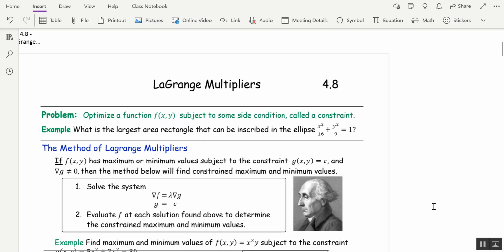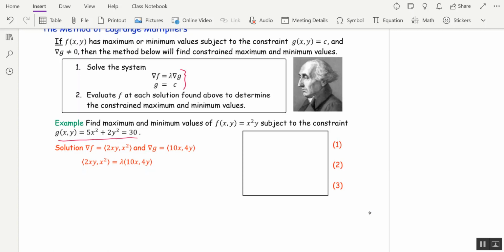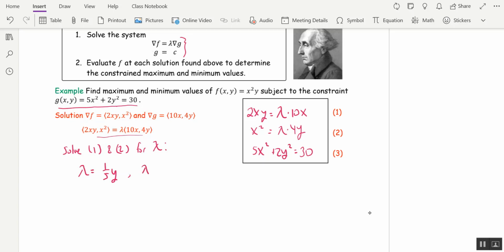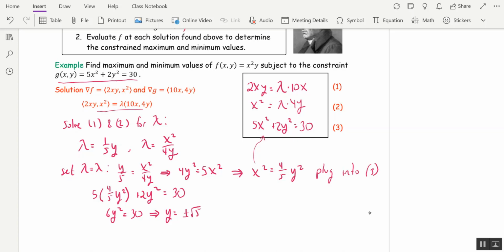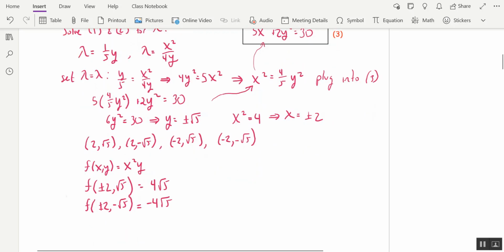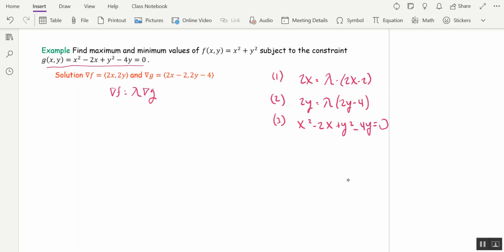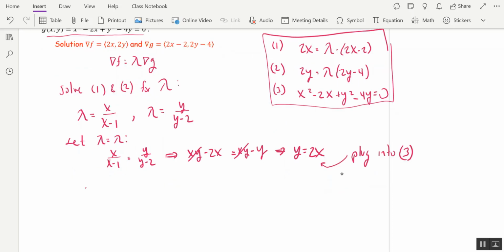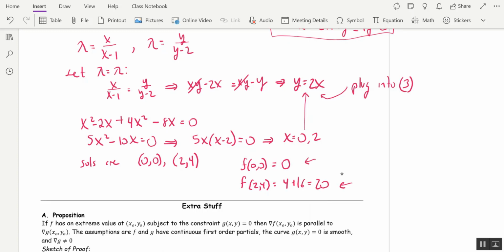Math 2A Section 4.8